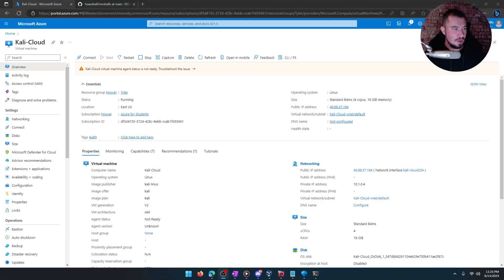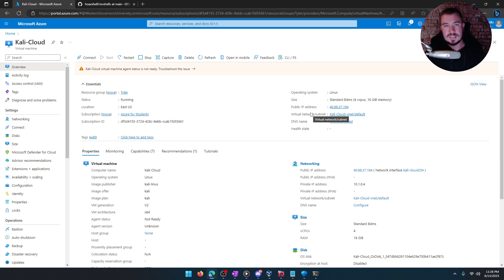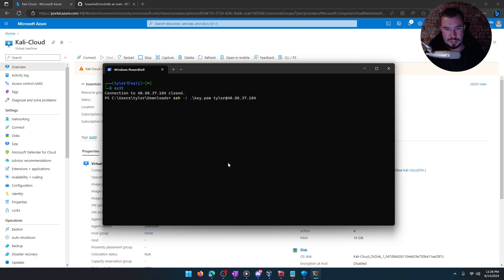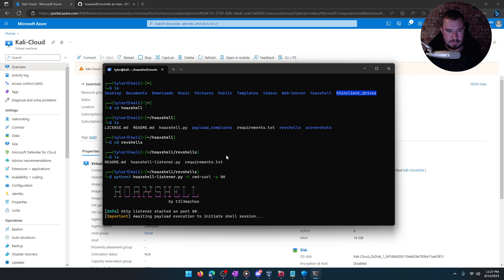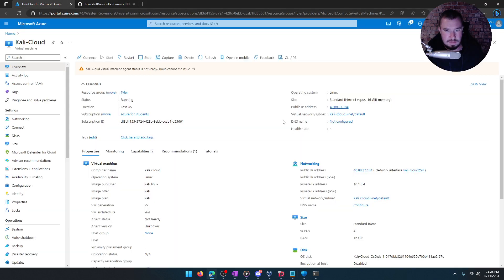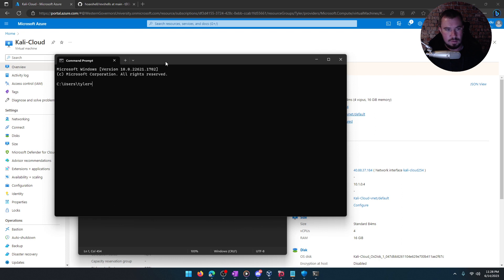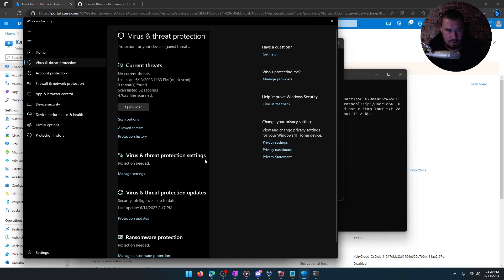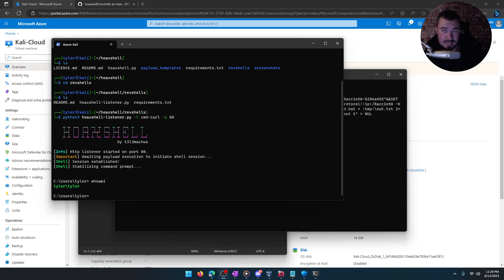How to Bypass Patched Windows 11 + Defender to get a Reverse Shell -- [EDUCATIONAL PURPOSES ONLY]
📚 Resources:
Enroll in my Courses (search for Tyler Ramsbey)

--- In this video, I demonstrate how to use your own public-facing Kali attack machine with Azure. We then use this attack machine to fully pwn my real, personal computer. My computer is a fully patched Windows 11 machine, with the latest Windows Defender updates.

In 5 minutes, we connect to our attack box in the cloud and successfully exploit my real machine.

So... I pwned myself for your learning